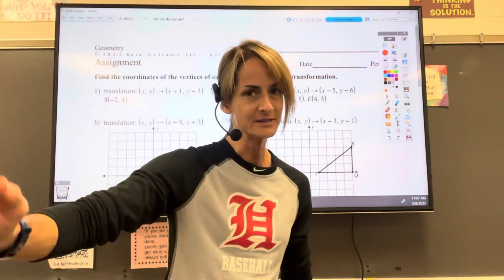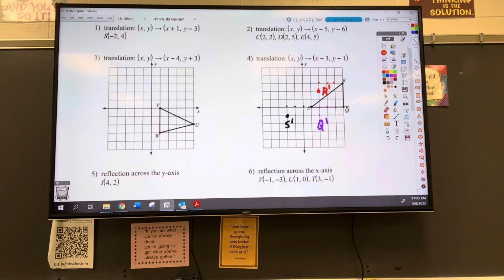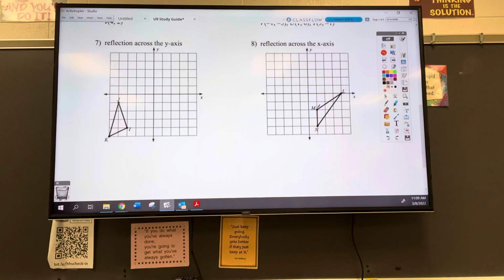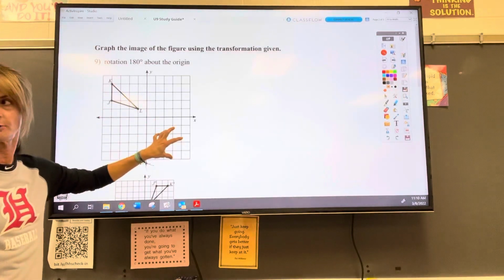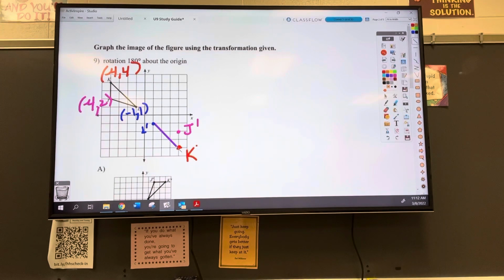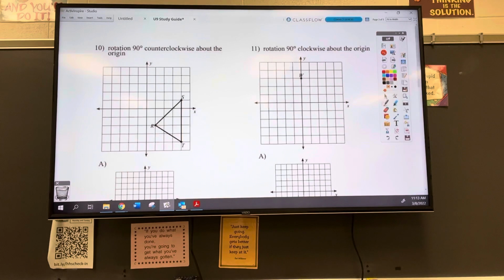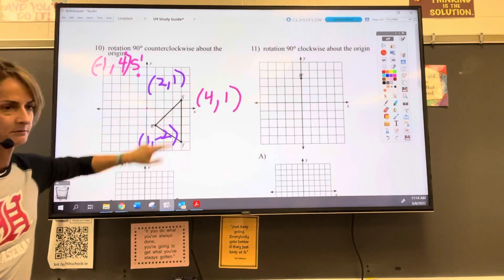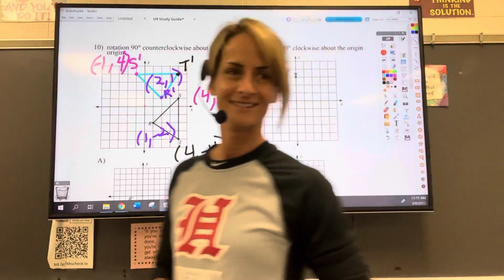Review of Transformations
Graphing examples of: translation with a rule, rotation (180 and 90), reflection over the x-axis.